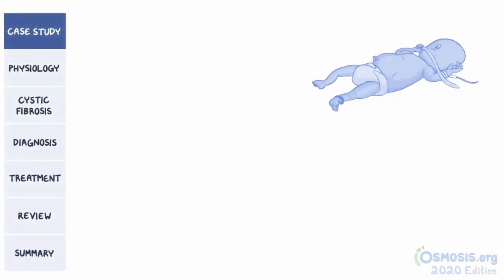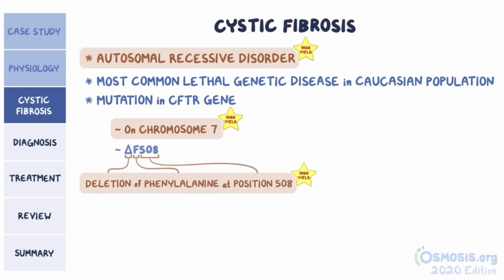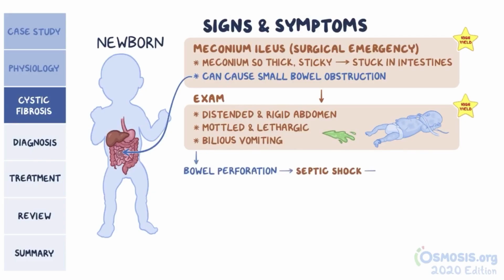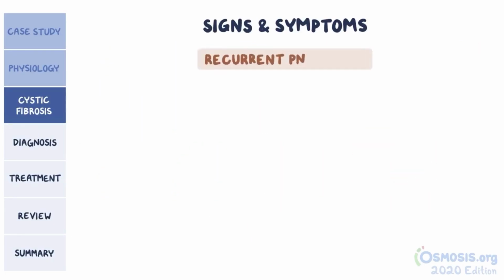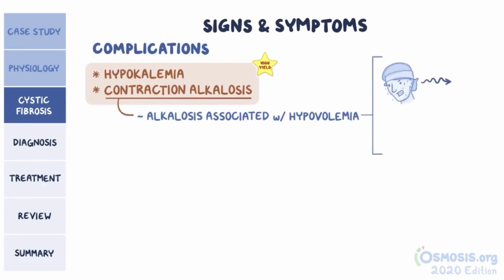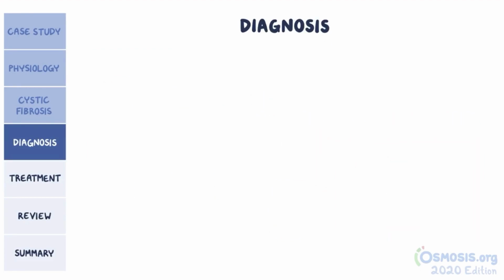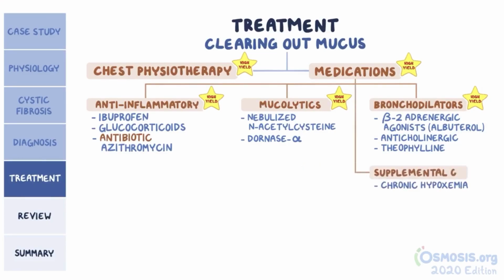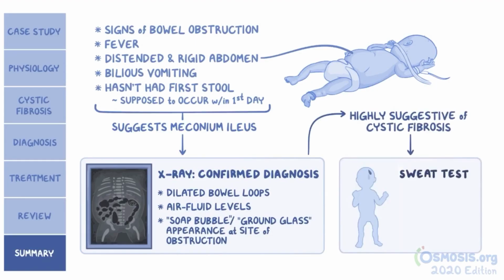3. High yield Cystic Fibrosis